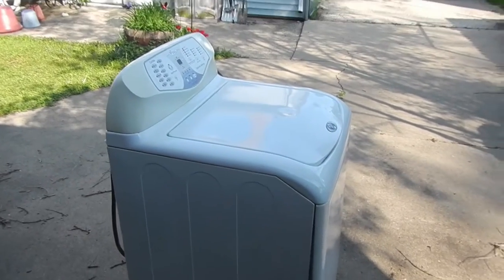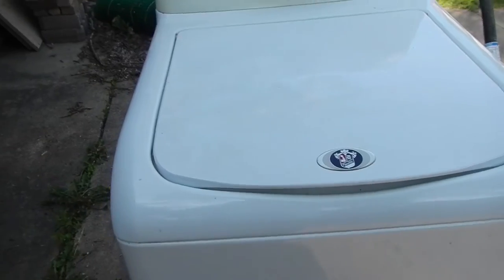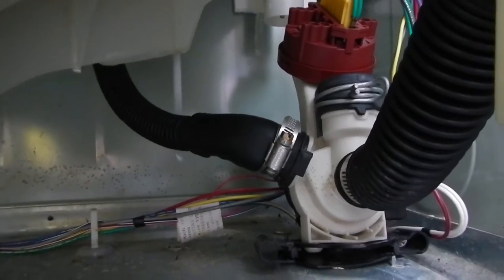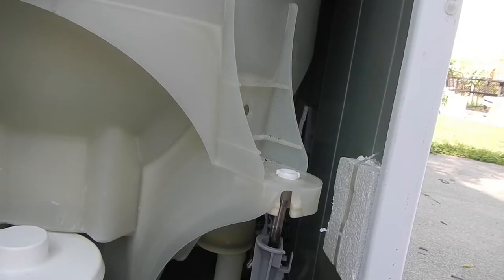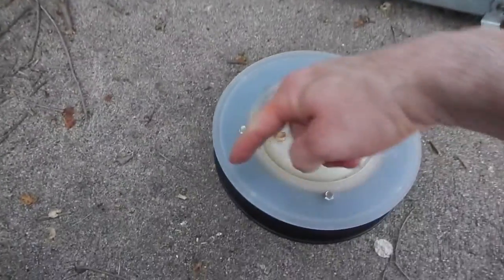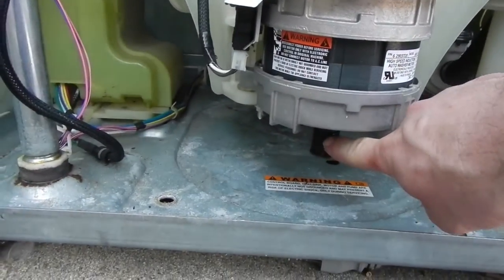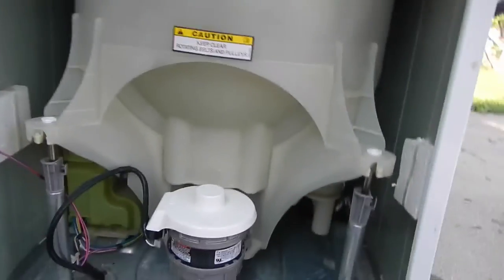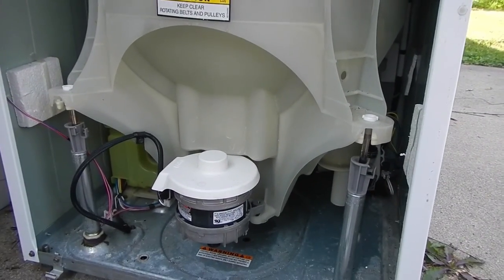Should I Repair My Maytag Neptune TL Clothes Washer?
Model FAV6800AWW

Probably not...but maybe.
I wish someone had made a video like this when I spent the money to repair mine.